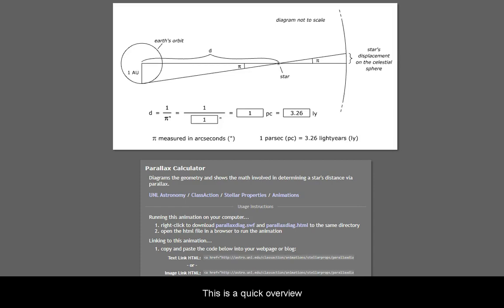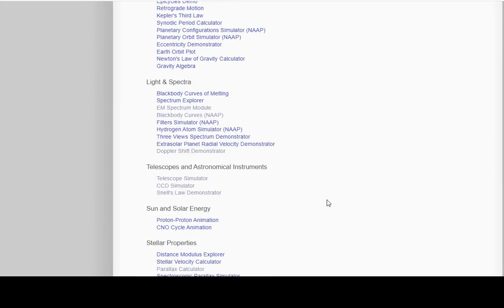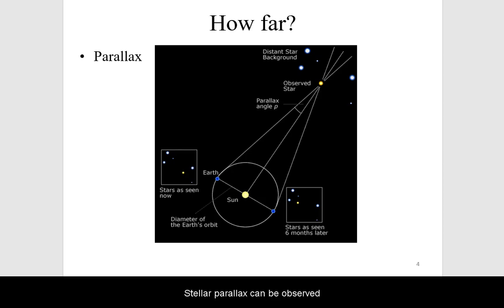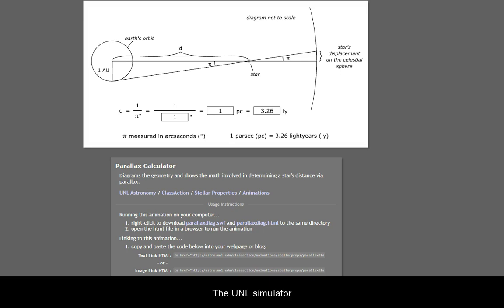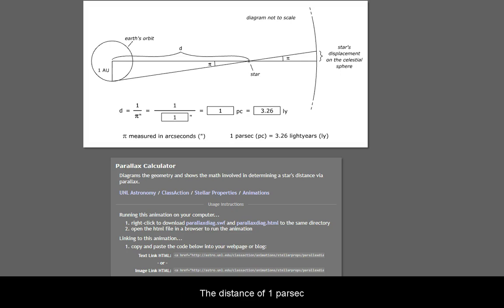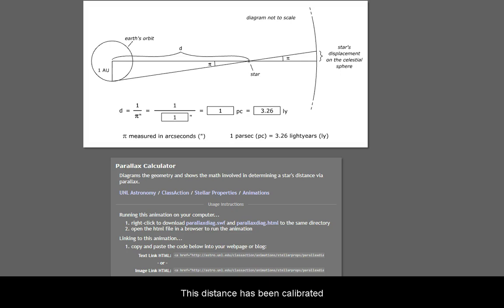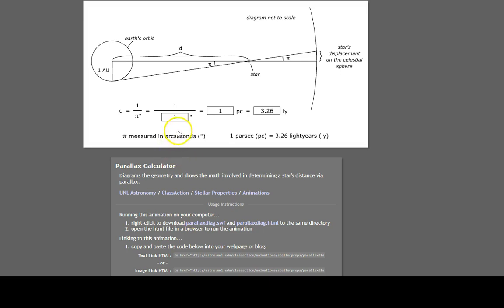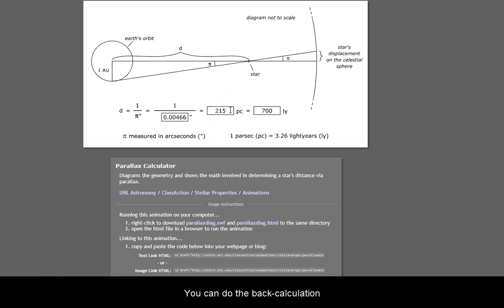UNL Parallax Calculator (quick overview, separate)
2:12 Calculator.